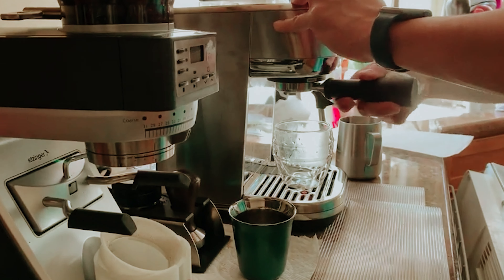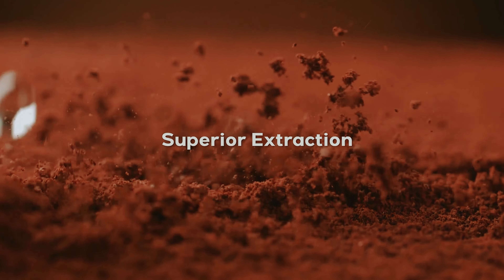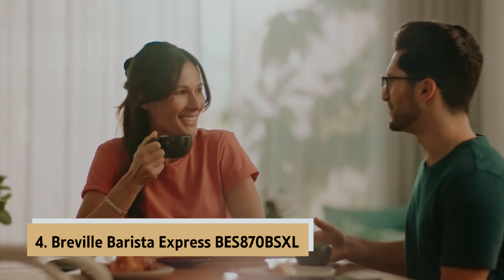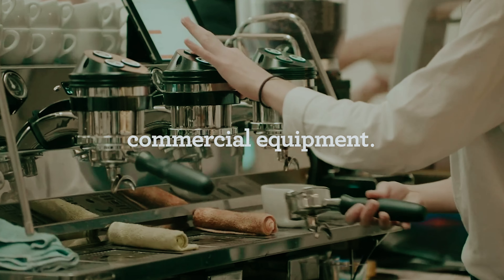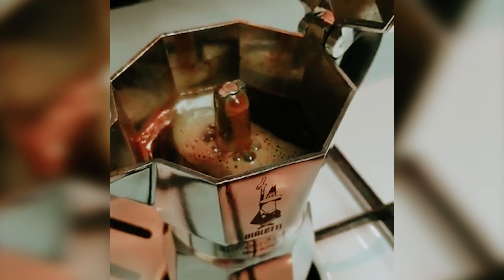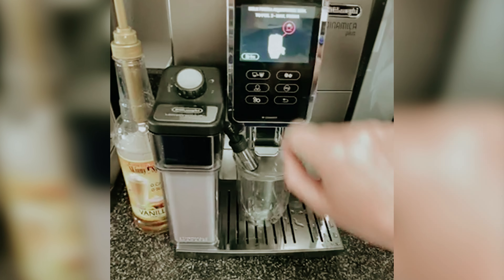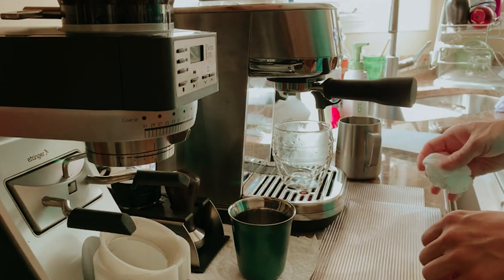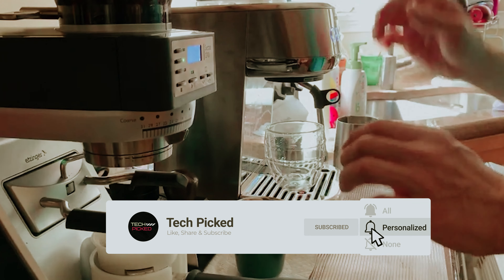Top 5: Best Espresso Machines (2025)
Here is the list of Best Espresso Machines we listed in this video.

1. Breville Bambino Plus – Best Espresso Machine Overall

2. De'Longhi ECAM37095TI – Best Super-Automatic Espresso Machine

3. Bialetti - Moka Express– Best Stovetop Espresso Machine

4. Breville Barista Express BES870BSXL – Best Beginner Espresso Machine

5. Casabrews CM5418 – Best Budget Espresso Machine

In this video, we explore the best espresso machines of 2024, highlighting top choices for every coffee enthusiast. Topping our list is the Breville Bambino Plus, hailed as the best espresso machine overall for its superior performance and user-friendly features. For those seeking a fully automated experience, the De'Longhi ECAM37095TI shines as the best super-automatic espresso machine, delivering barista-quality coffee with minimal effort. If you prefer a classic brewing method, the Bialetti Moka Express is the best stovetop espresso machine, offering rich and authentic espresso at an affordable price. Beginners will love the Breville Barista Express BES870BSXL, designed as the best beginner espresso machine with its built-in grinder and easy-to-use interface. Finally, the Casabrews CM5418 stands out as the best budget espresso machine, providing excellent value without compromising on taste. Join us as we delve into the details of these top espresso machines to help you find your perfect brew.